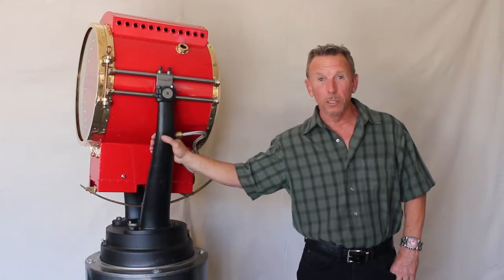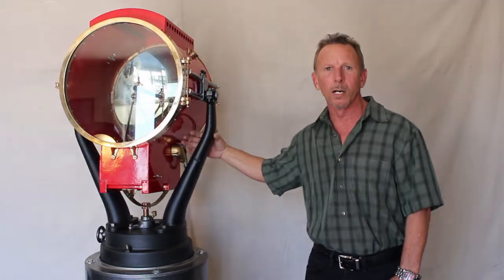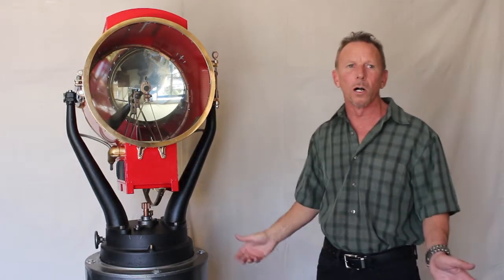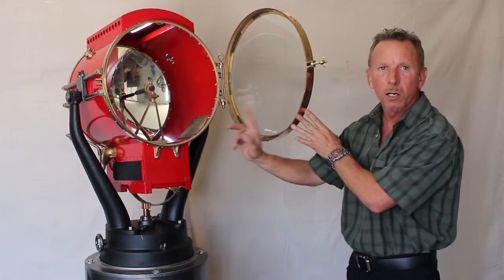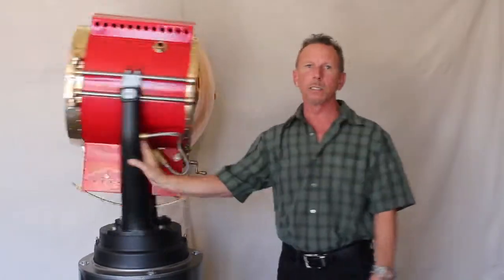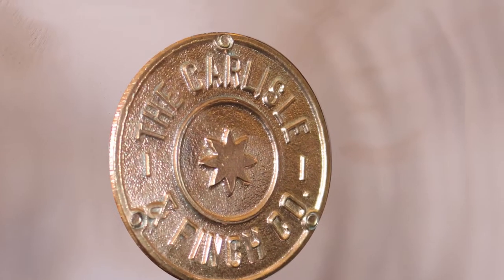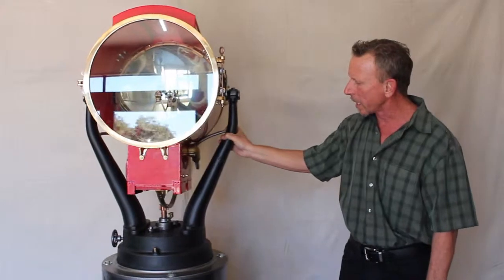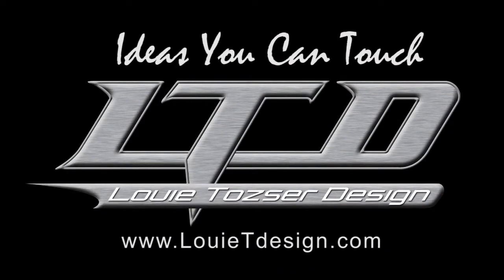Carlisle and Finch Co. Arc Searchlight refurbished by Louie Tozser Design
This Carlisle and Finch Co. Arc  Search Light was refurbished by Louie Tozser Design. LTD specializes in restoration of vintage lights, as well as distressed wood and brushed steel furniture for industrial and contemporary interior design.

Louie Tozser Design
2510 Main Street